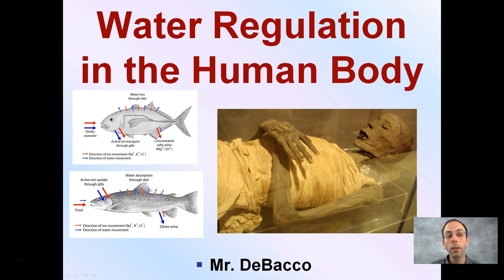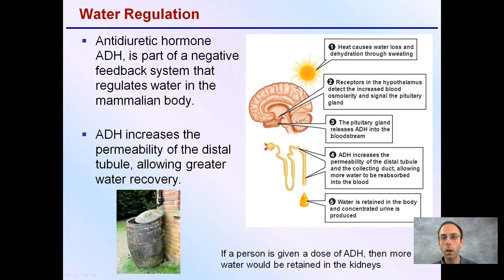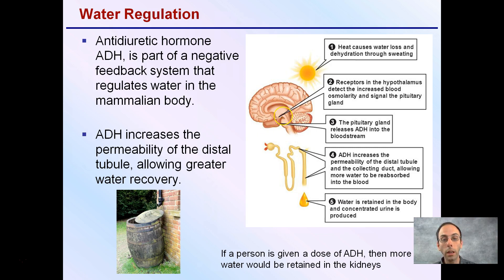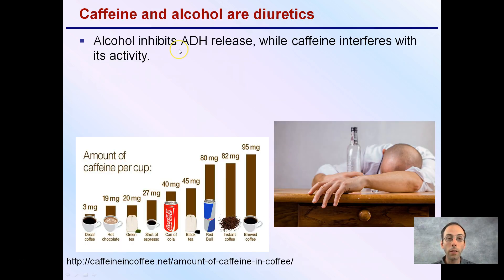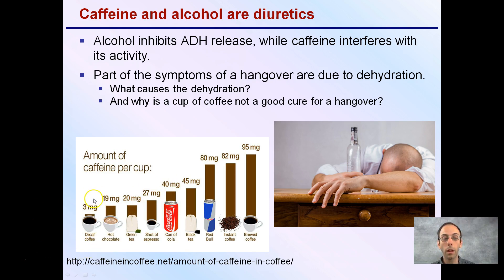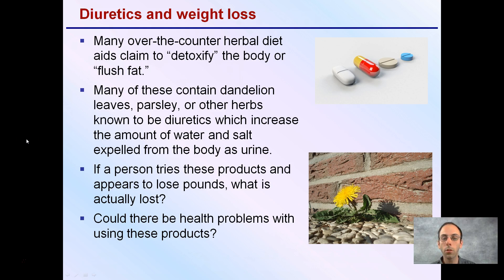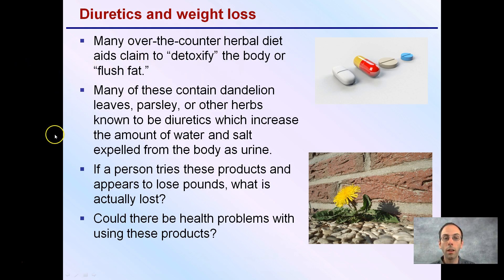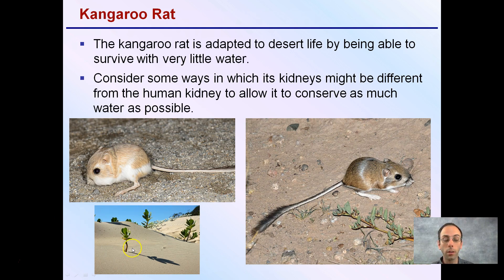Water Regulation in the Human Body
Antidiuretic hormone ADH, is part of a negative feedback system that regulates water in the mammalian body.  Alcohol inhibits ADH release, while caffeine interferes with its activity.

Consider the scientific process of diuretics in relation to weight loss and how the kangaroo rat has specially adapted kidneys for the desert environment it lives in.

*Due to the description character limit the full work cited for "Water Regulation in the Human Body" can be viewed